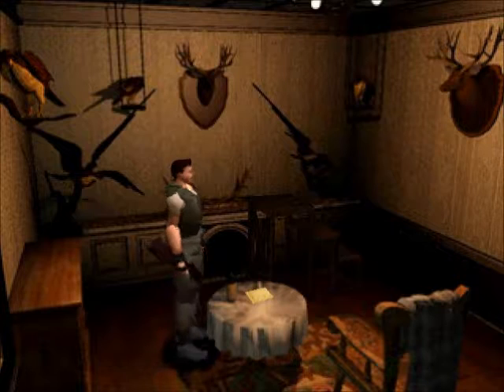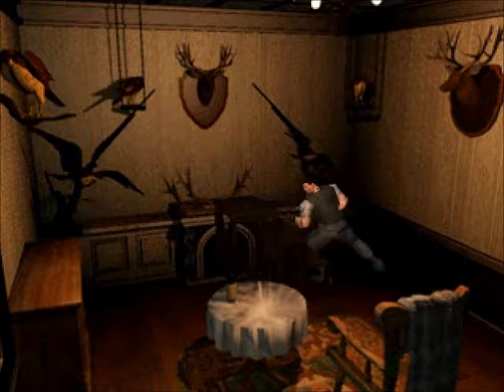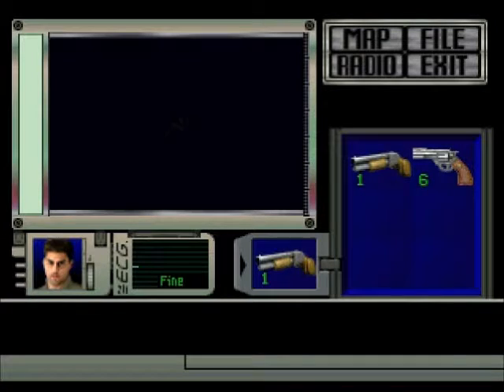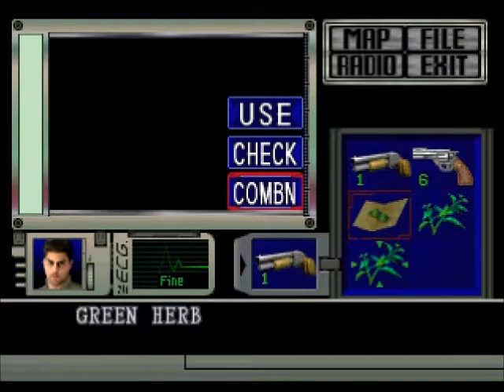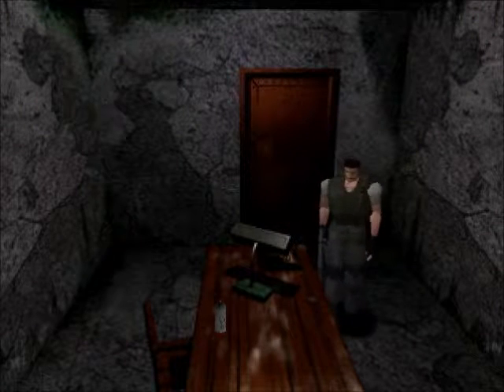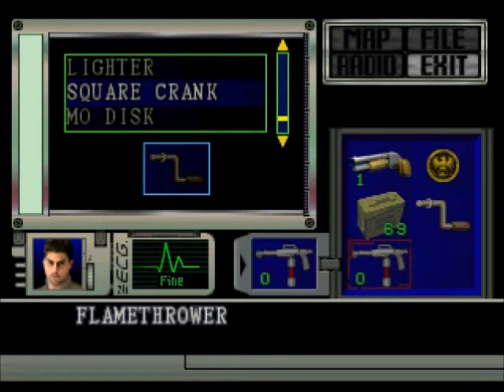Resident Evil - Chris 10: New guns!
It's finally time to pick up some new weapons! One of them is great, the other one is crap. Fortunately, we pick them up in that order, so there will be fun shootings to be had by all! Those hunters will never know what hit them!

If you would like to do more to support me and my videos, head over to learn more!